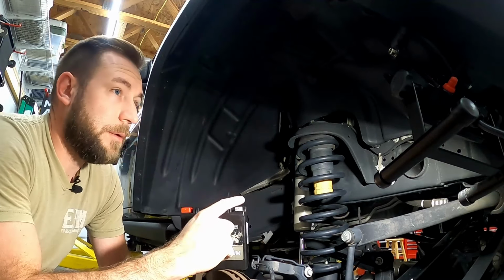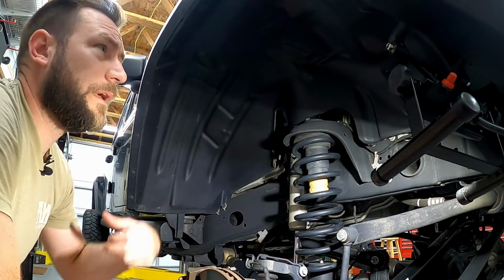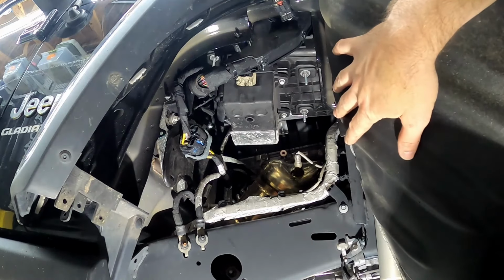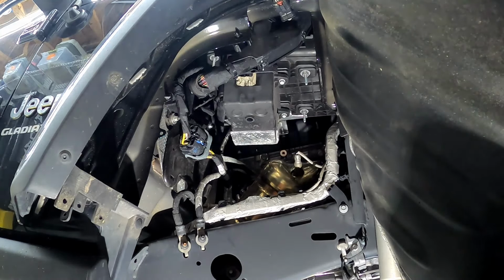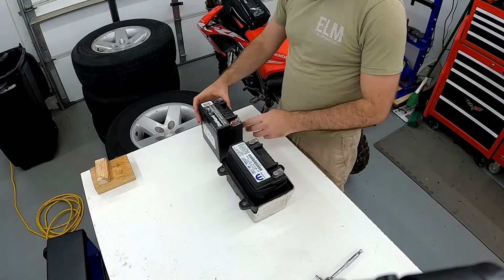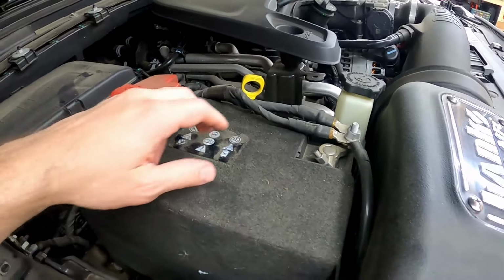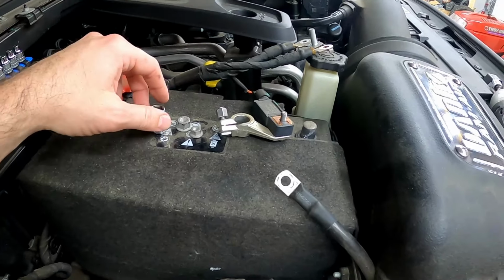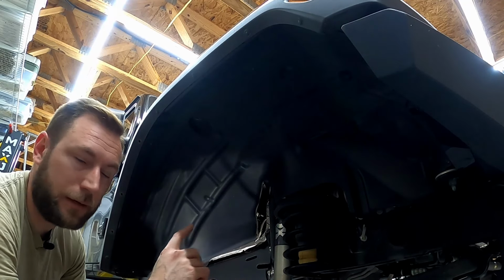Jeep Gladiator - Aux Battery Replacement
Plastic rivet tool

Retainer clip assortment

DieHard battery - AUX14-1 available at Advance Auto Parts